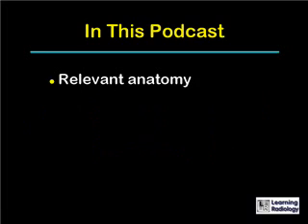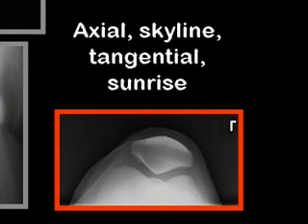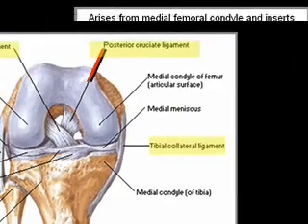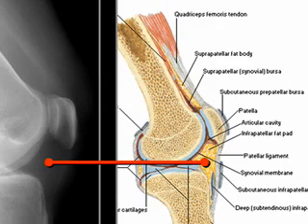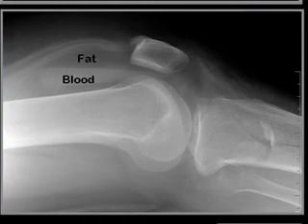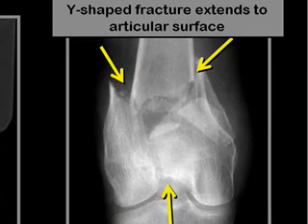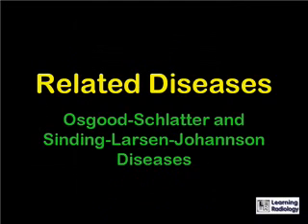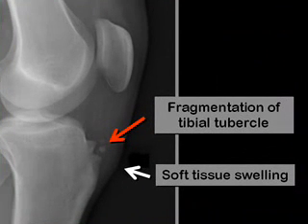LearningRadiology 44 (Knee Trauma I)